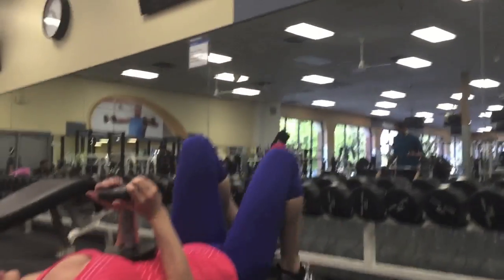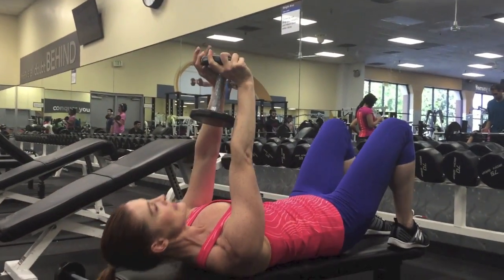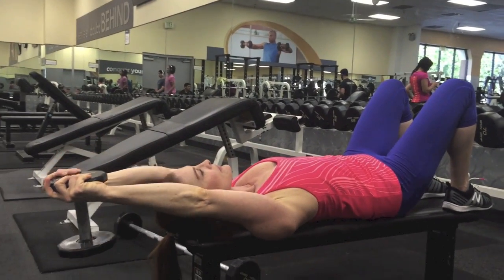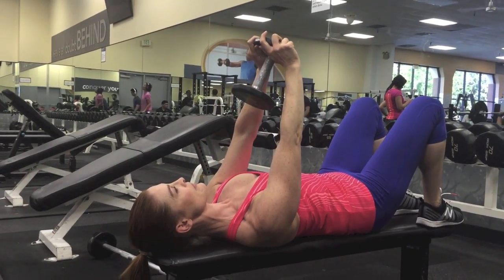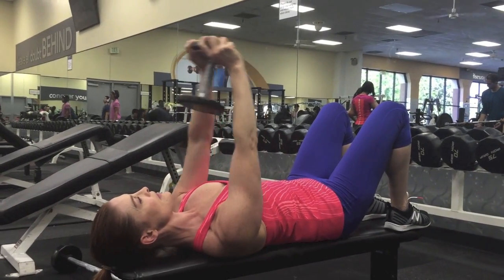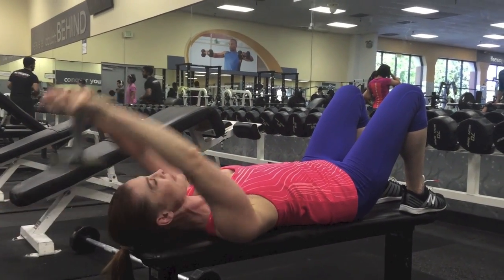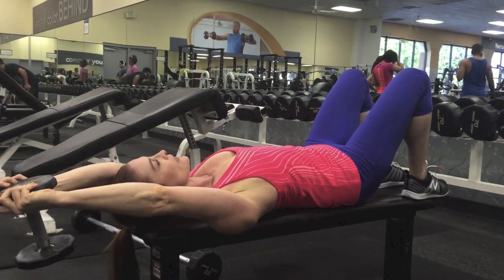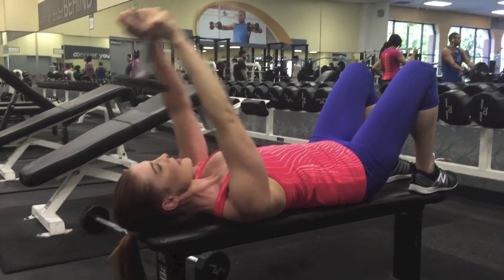Lying Dumbbell Pullover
Holly Perkins from Women's Strength Nation teaches you how to perform a Lying Dumbbell Pullover for Lats and Arms (Triceps) in this guided tutorial.